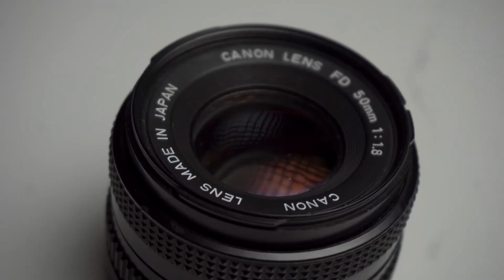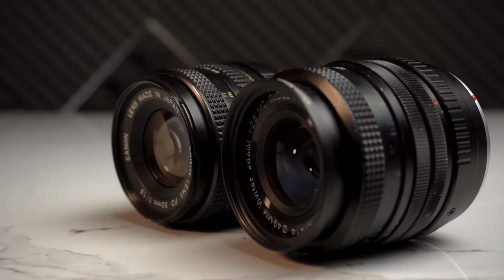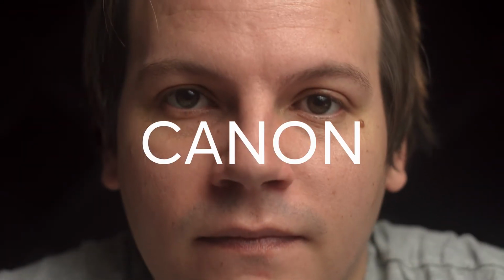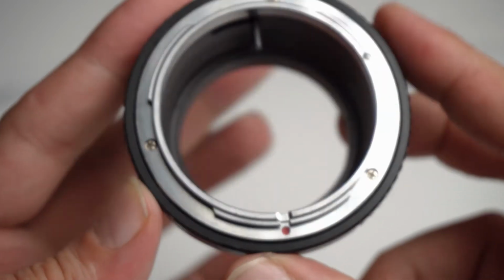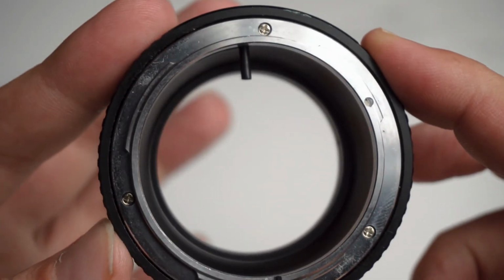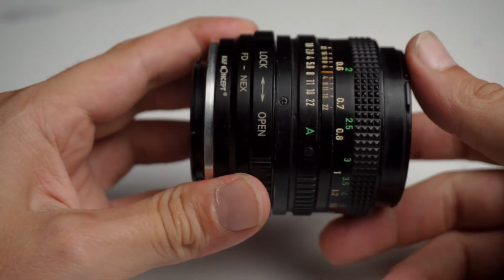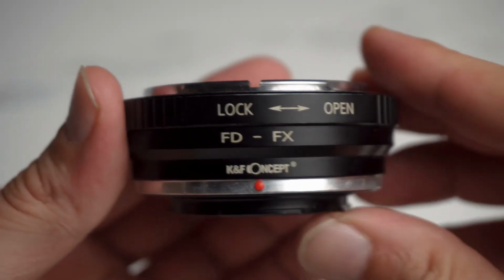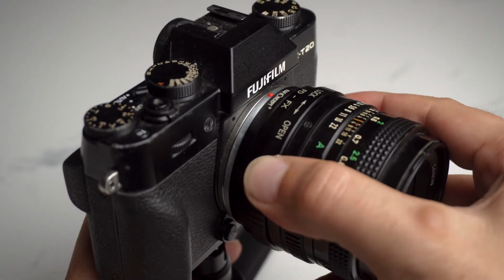how to adapt vintage lenses to your camera - adapt any lens to your camera!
In this video I'm using a $20 adapter, I use it to adapt my vintage fd  and mc lenses to my modern camera.

Its changed the way that I shoot videos and take pictures and its super easy to use, the value that vintage lenses can bring to your work is limitless, and getting into it wont brake the bank!
The first thing that you would need to know when trying to adapt these old lenses to your camera is the lens mount on your vintage lens, now ill give you 2 examples of different lens mounts in this video, since these are the lenses that I shoot on, and ill leave additional information in the description if you want to know more!

Canon fd to Sony E-mount K&F adapter FD-NEX
Vivitar MC to Sony E-mount K&F adapter FD-NEX
Canon fd to Fujifilm X-mount K&F adapter FD-FX
Vivitar MC to Fujifilm X-mount K&F adapter FD-FX